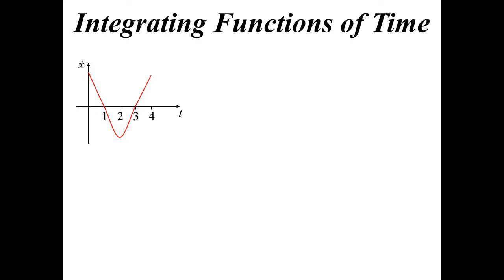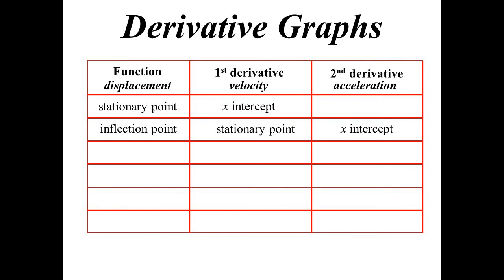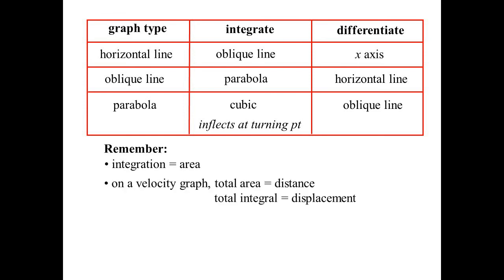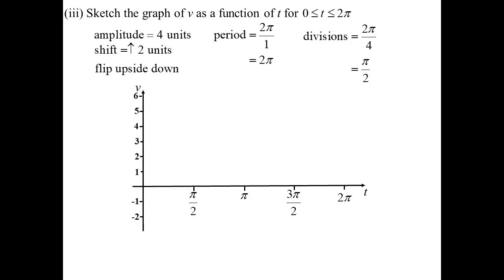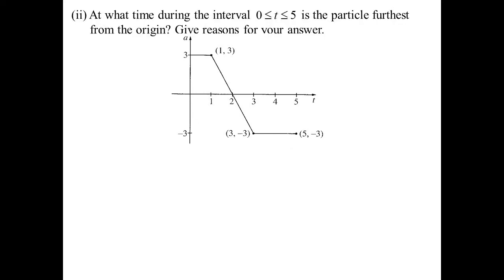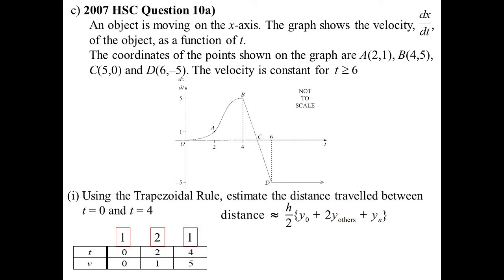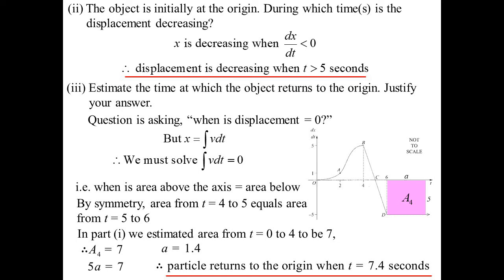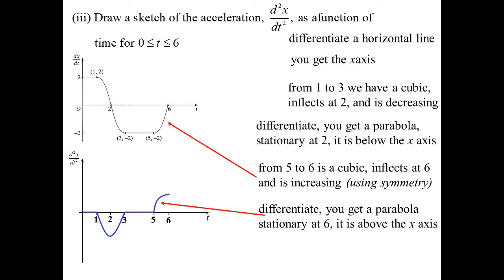12X1 T11 03 integrating functions of time 2022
Using travel/velocity graphs to solve motion problems